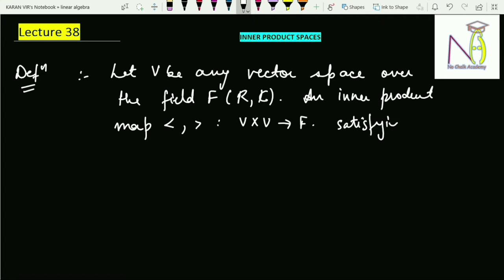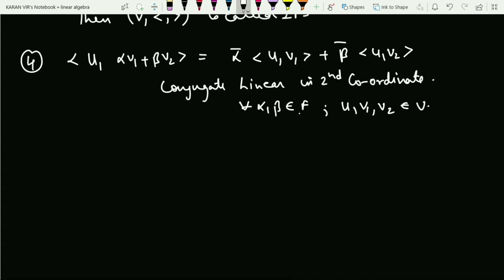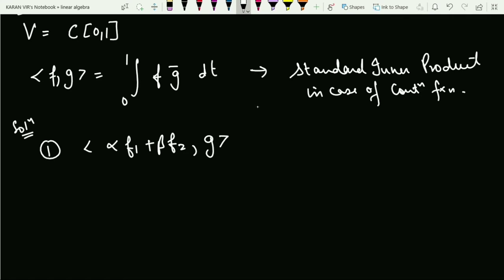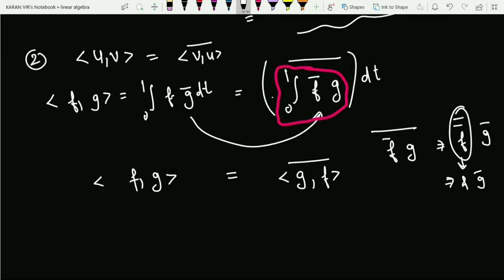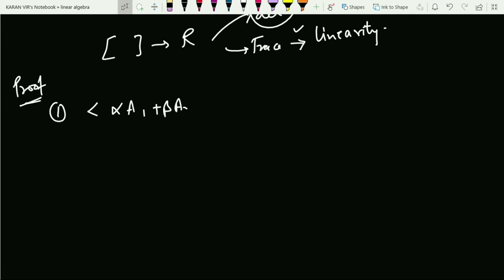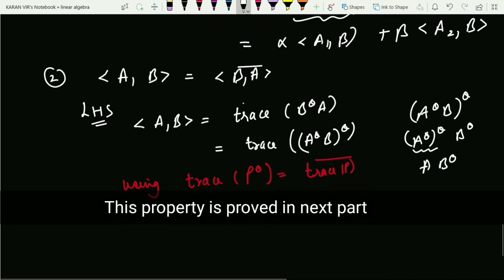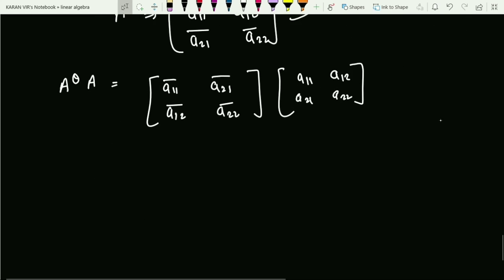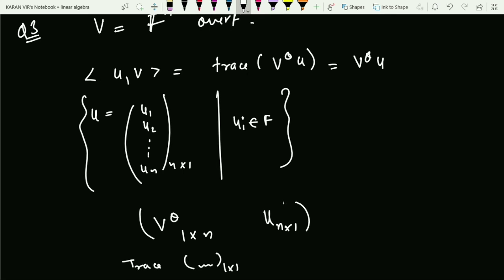Lecture 38 || Inner Product Spaces || Introduction